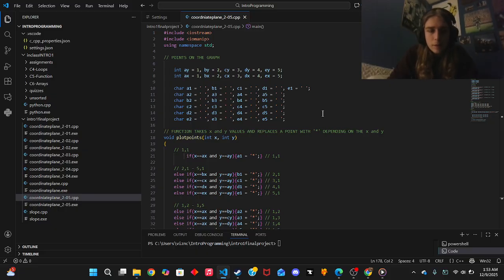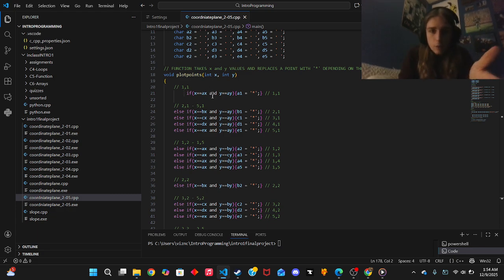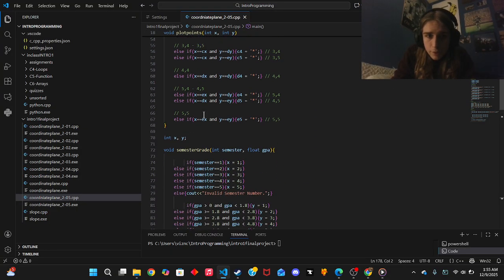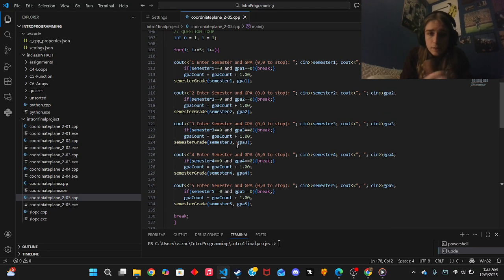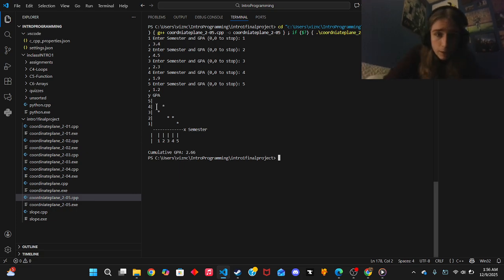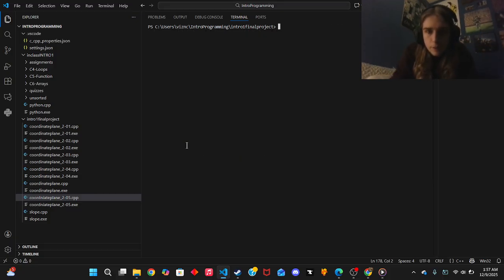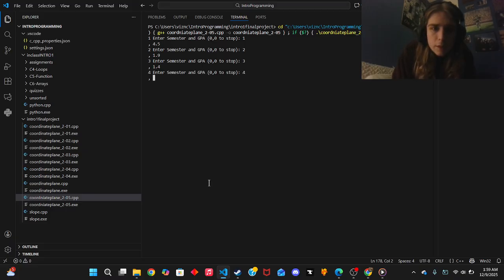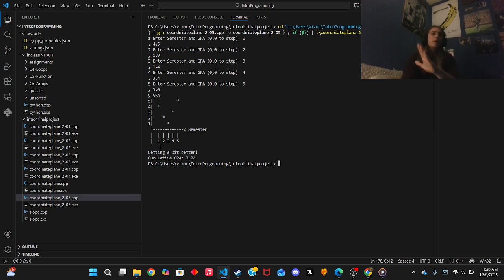Intro to Programming I Final Project